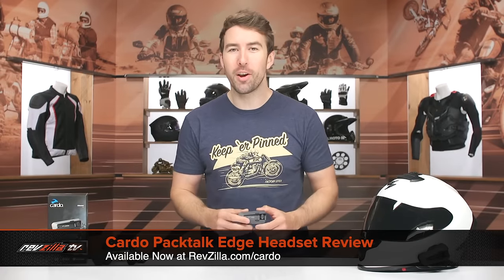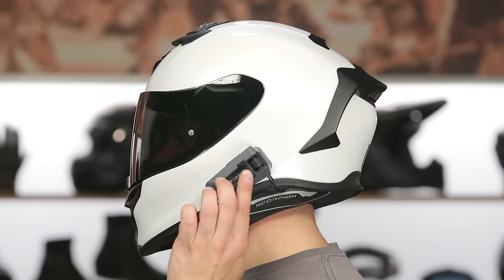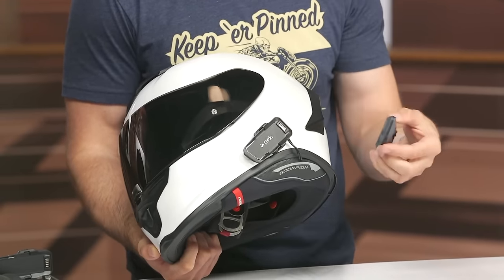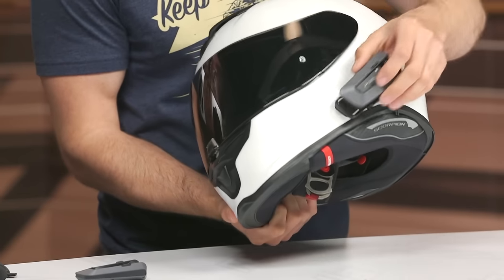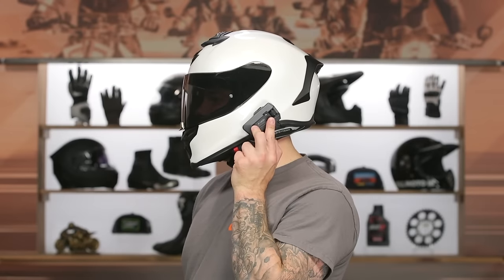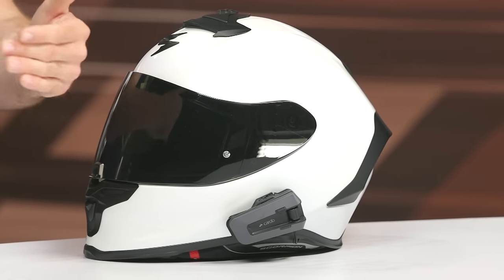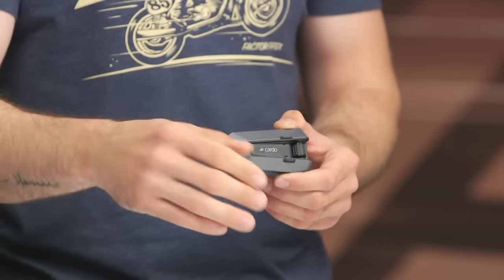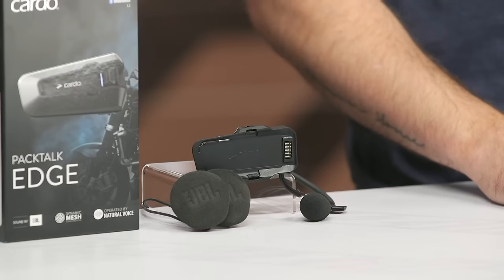Cardo PackTalk Edge Headset Review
The Cardo PackTalk Edge Headset, let’s see…

Up to 5 miles of group range - Check.
Premium JBL 40mm stereo speakers - Check.
Bluetooth 5.2. Check. Fully waterproof - Check.
Up to 13 hours of talk time - Check.
Second generation Dynamic Mesh Communication - Check.
Easy over the air updates - Check.

Do I even need to go on?